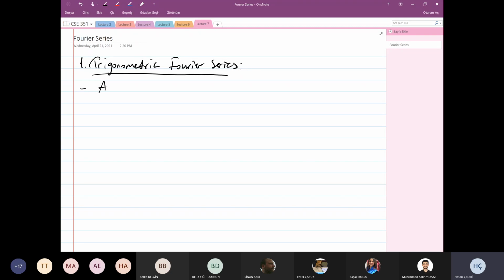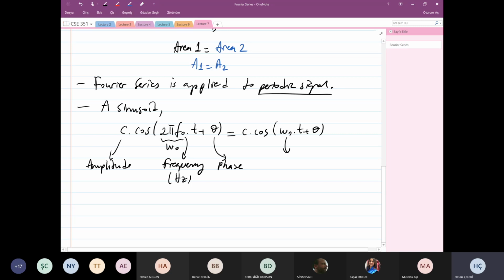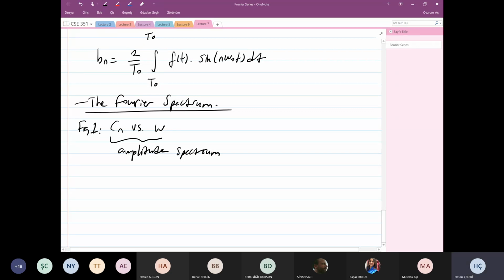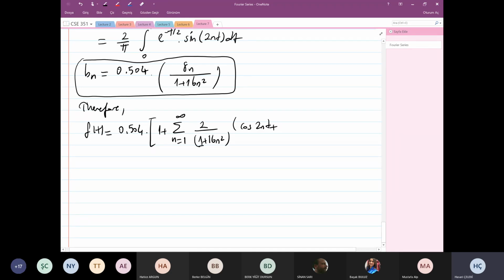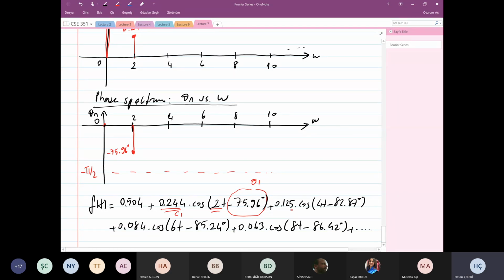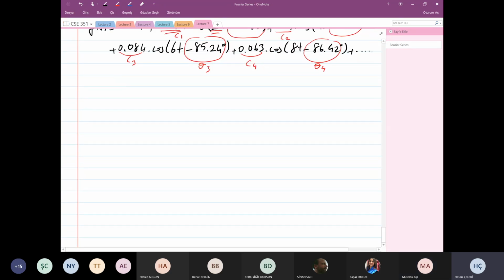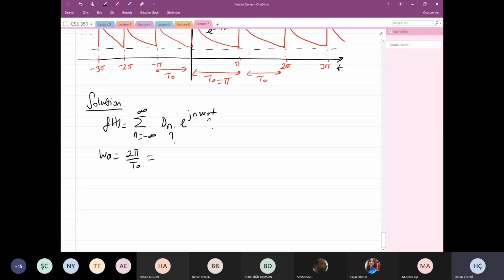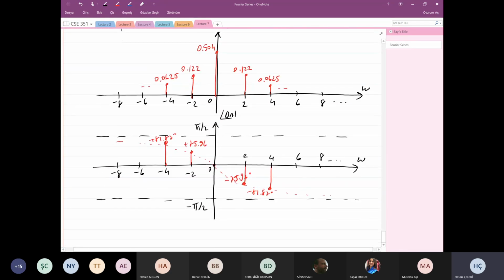CSE351 - 10. Ders (21.04.2021)